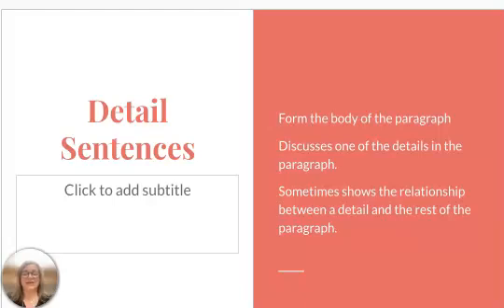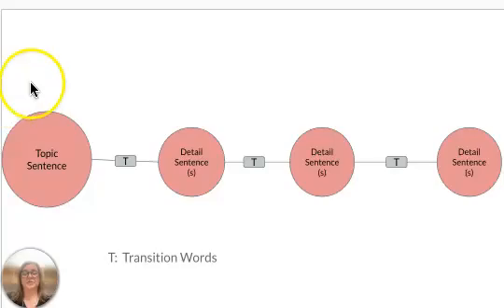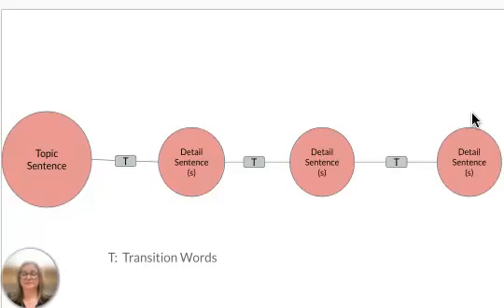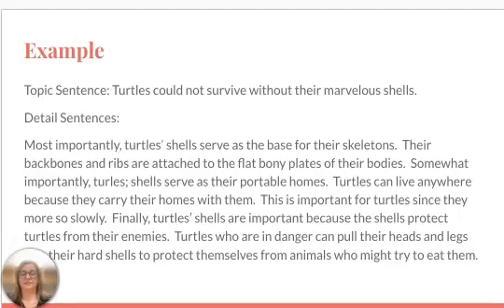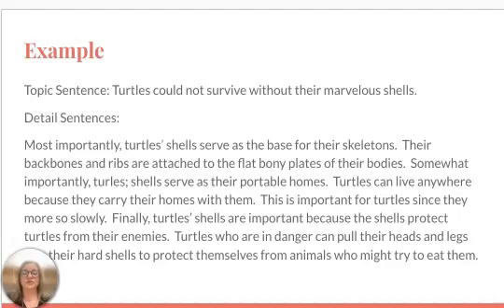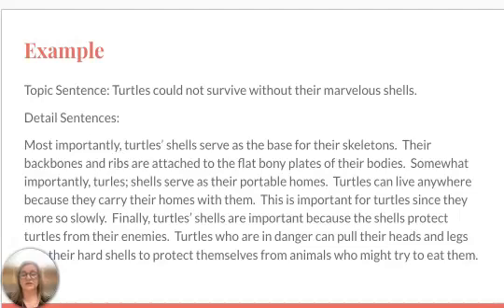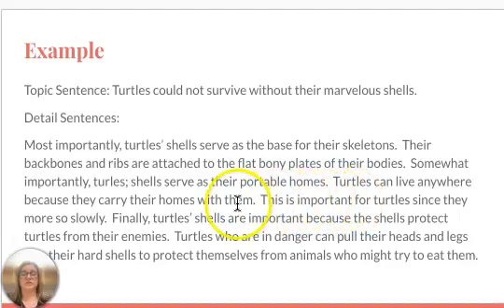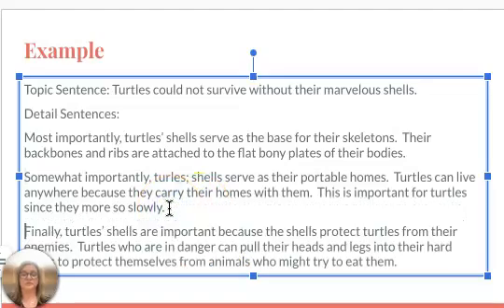6.2.3 Paragraph Writing -Transition Words